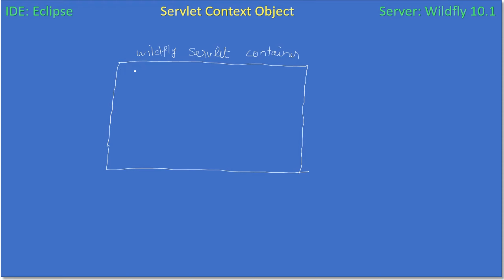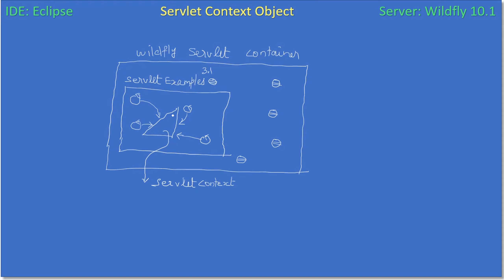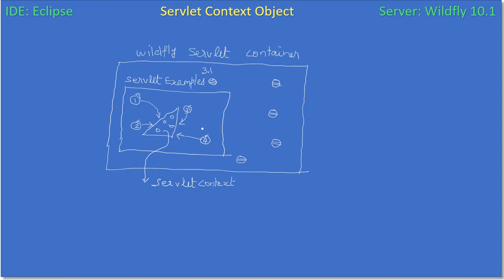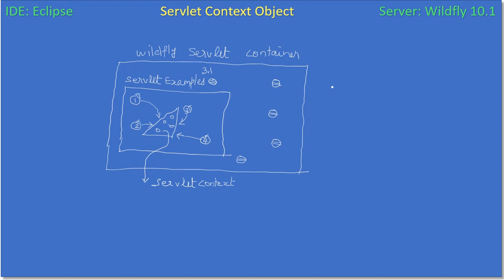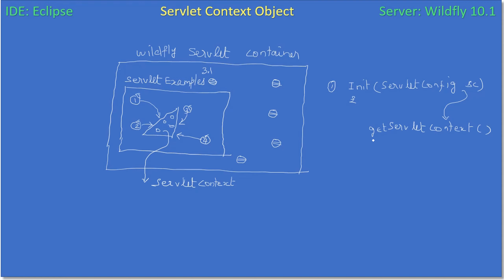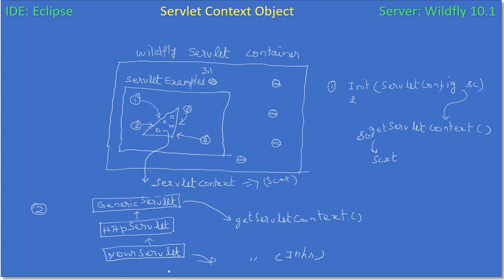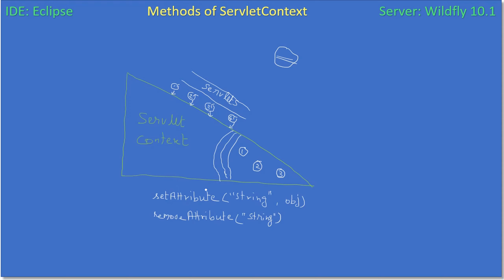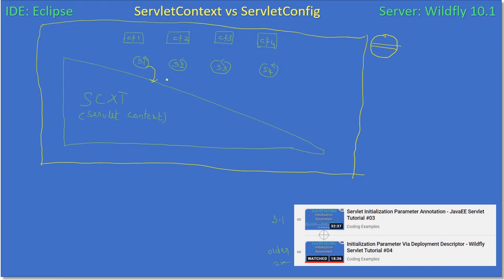ServletContext Object Concepts Part 1 | JavaEE Wildfly Servlet Tutorial #15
In this JavaEE Servlet Tutorial, we will learn the concepts of ServletContext. We will also learn how it differs from the ServletConfig Object.